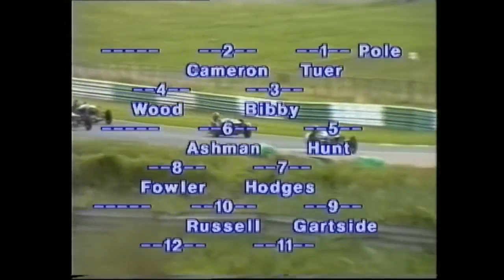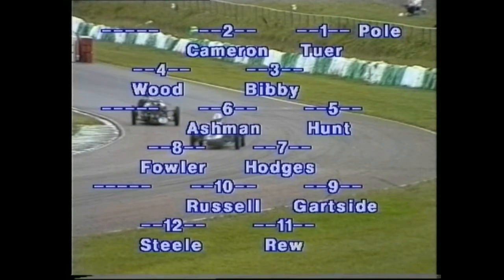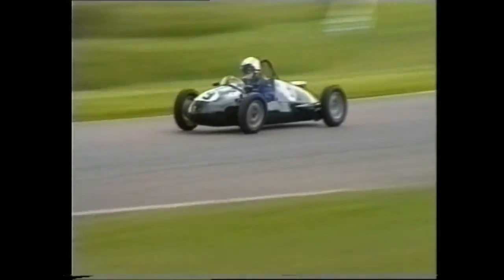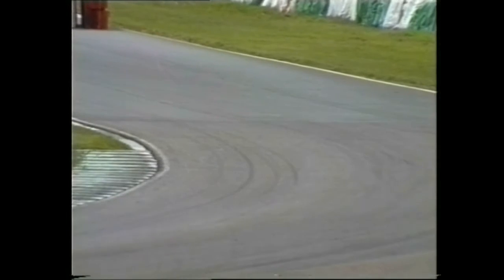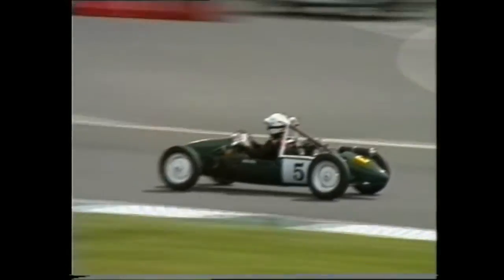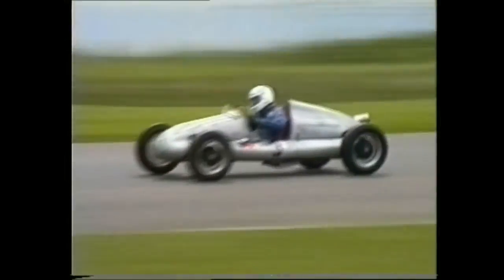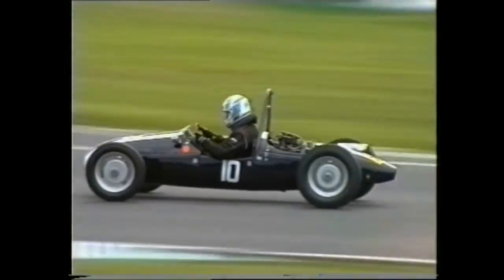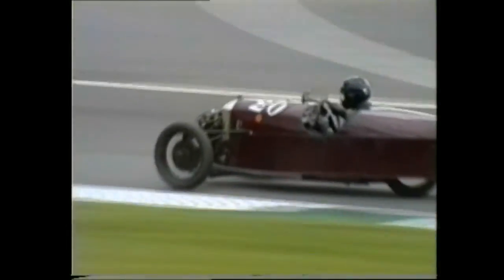John Cooper Challenge | Morgan Sports Car Club | Mallory Park 2006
This short video features the John Cooper Challenge Race which was part of the Morgan Sports Car Club Race Meeting at Mallory Park Sunday 30th July 2006. Featuring Three Wheeler Cycle Cars and 500cc Formula 3.